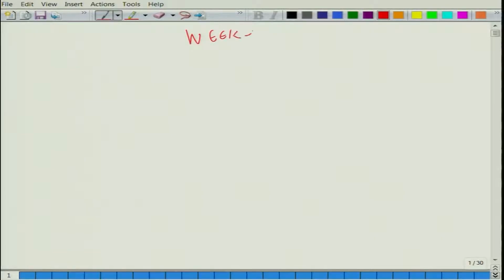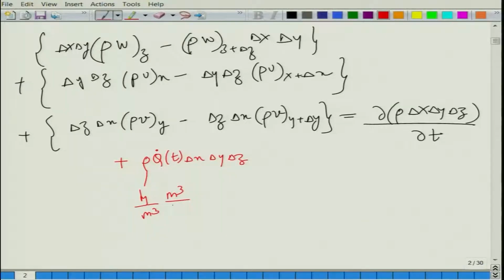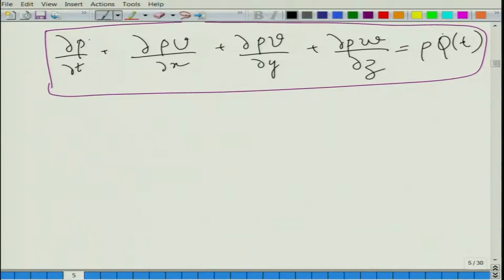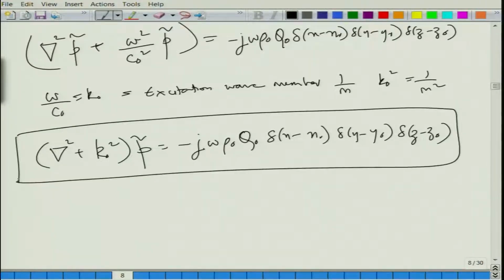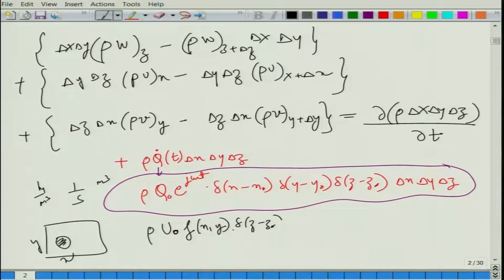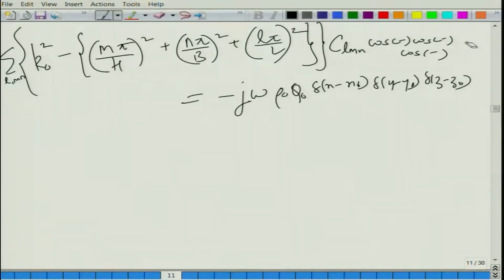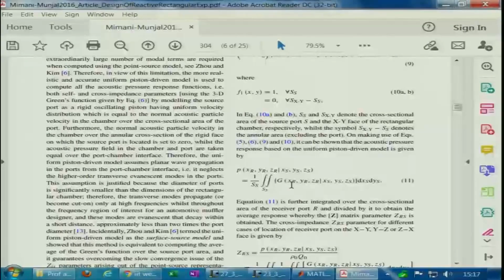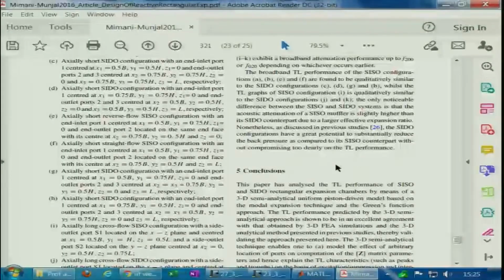Lec 41: Transmission Loss in terms of Scattering and Impedance Matrix Parameters